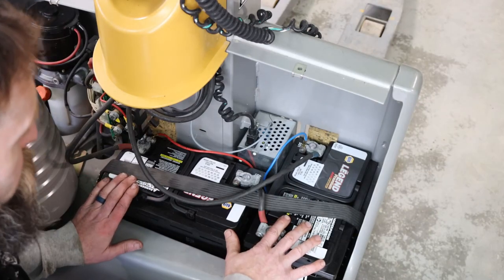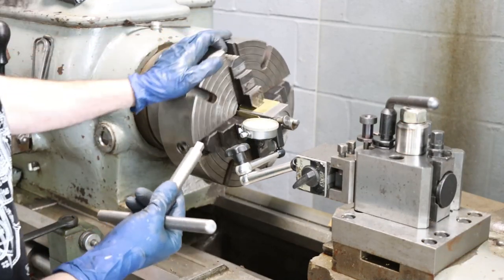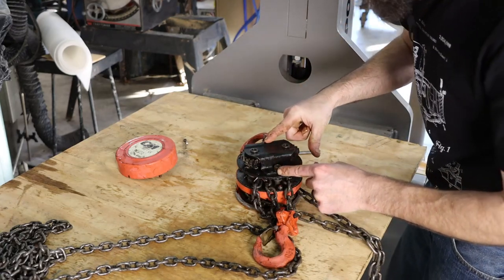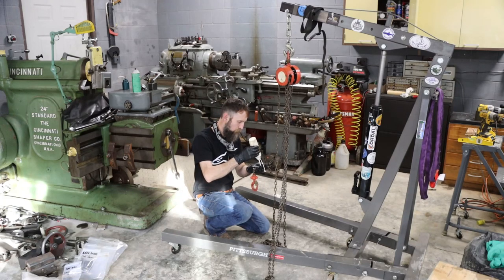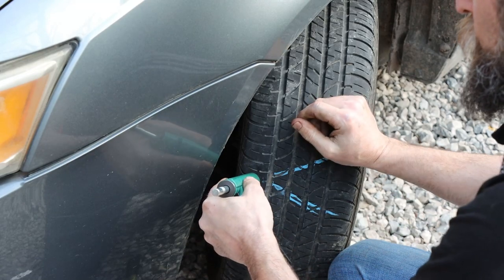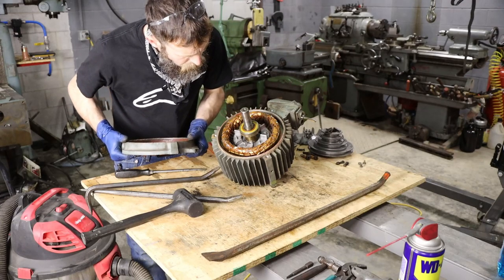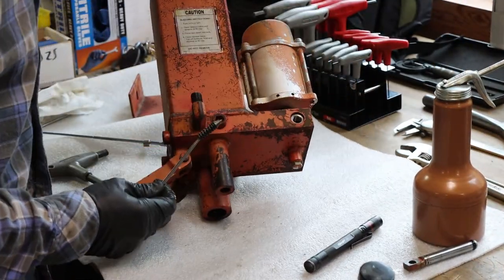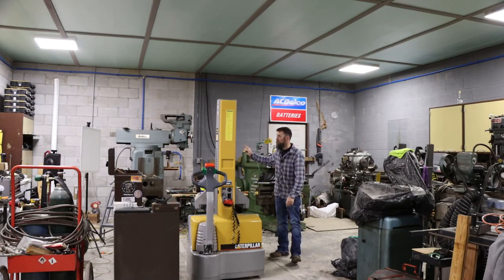DoAll Milling Machine motor and Big Press Repair.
This week I get into repairing several things in the shop. We weld up the control handles on the Doall milling machine along with pulling off the electric motor for new bearing. I also repair the large press and use it to remove the motor bearings.